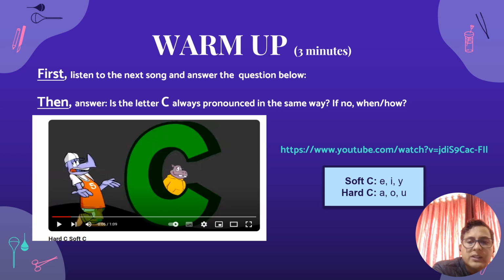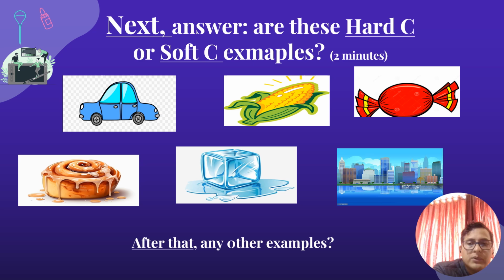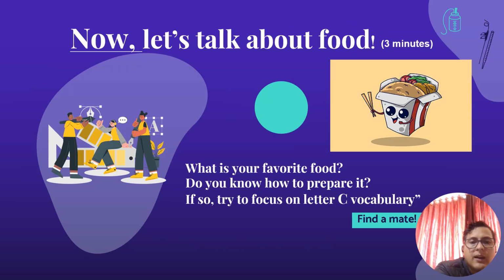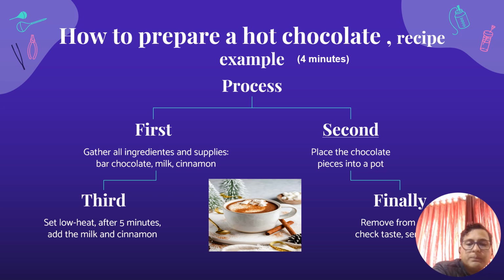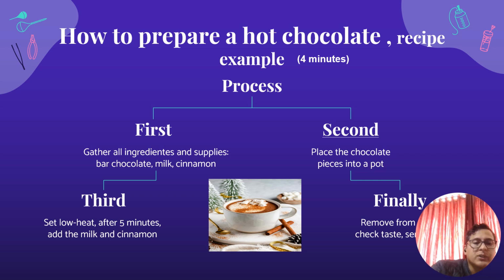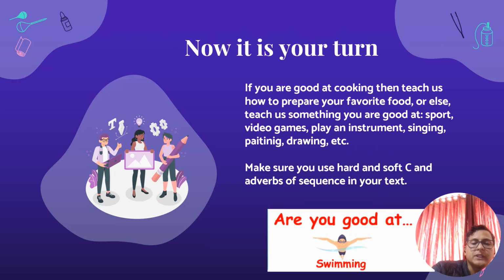Demo lesson, CGB